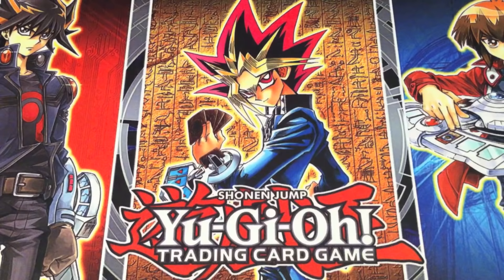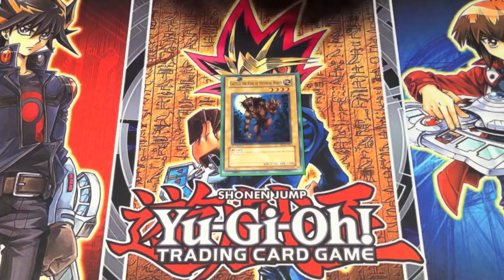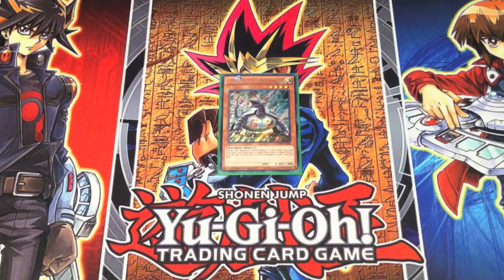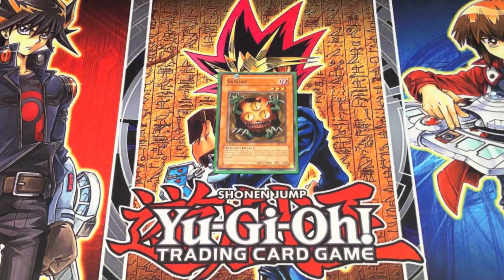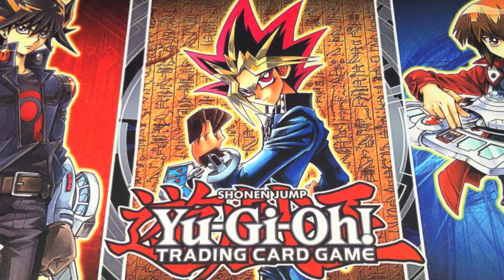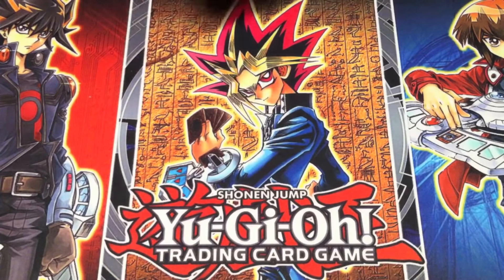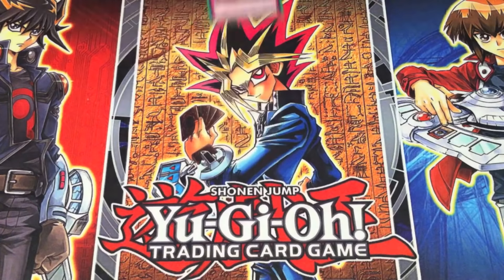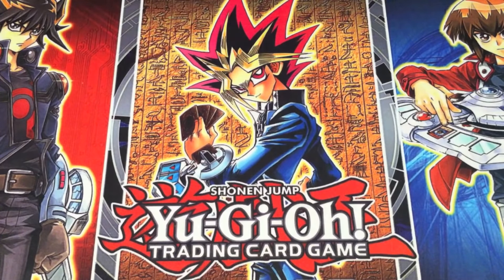Yugi Muto Waking the Dragons Deck Profile